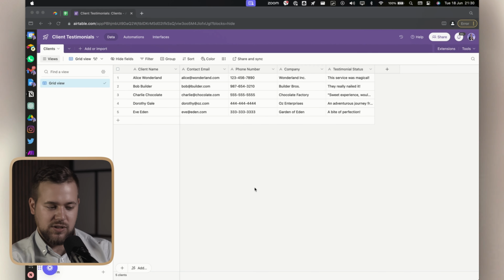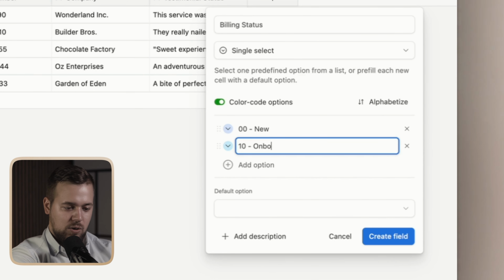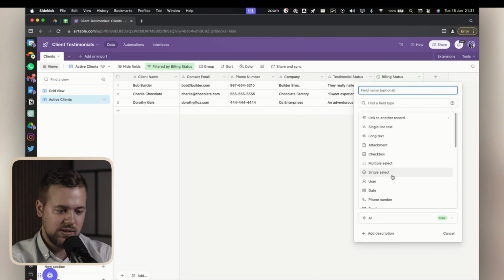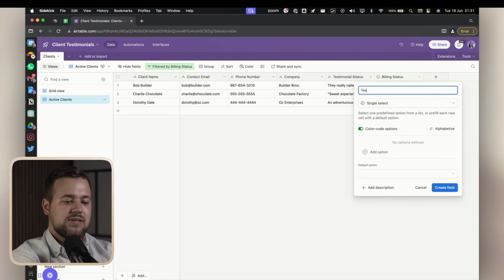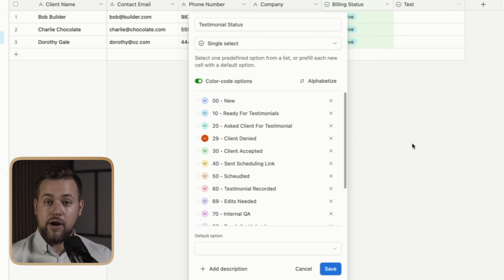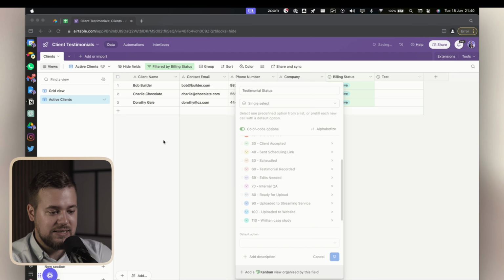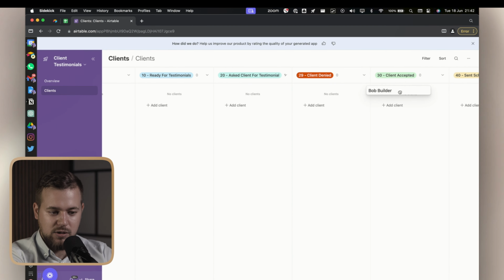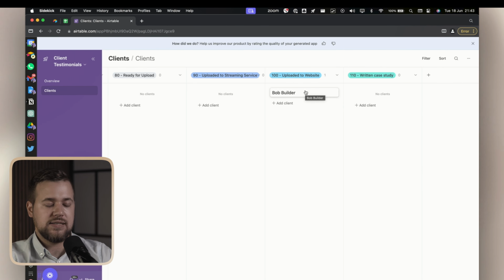AirTable System For Getting More Testimonials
Looking to streamline your testimonial collection process? In this step-by-step guide, I'll show you how to automate the entire process, saving you time and effort. Learn the best practices for setting up automated testimonial requests, collecting feedback, and showcasing social proof on your website.